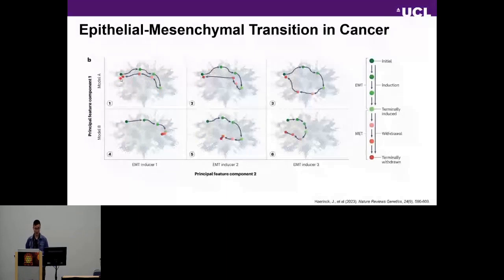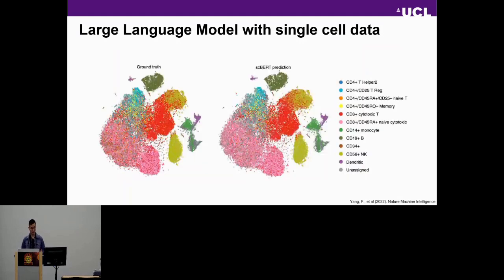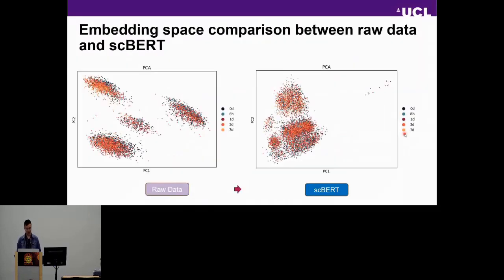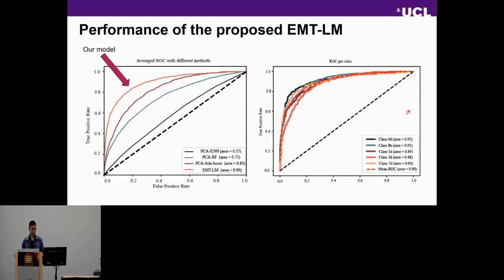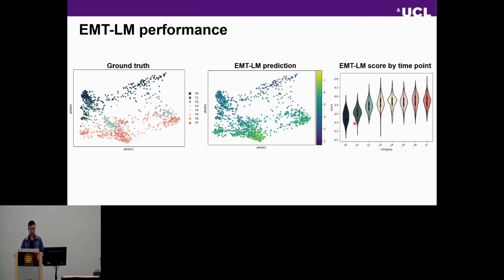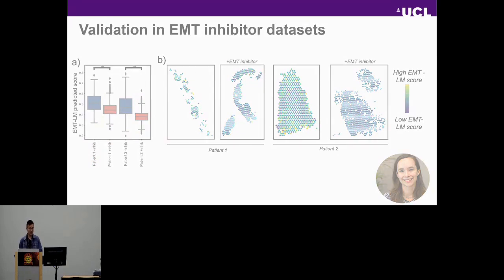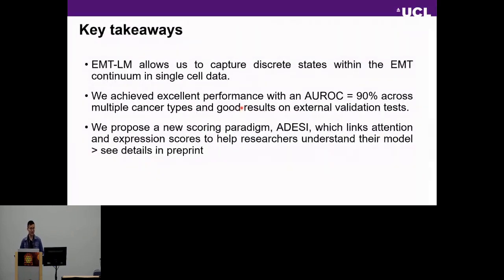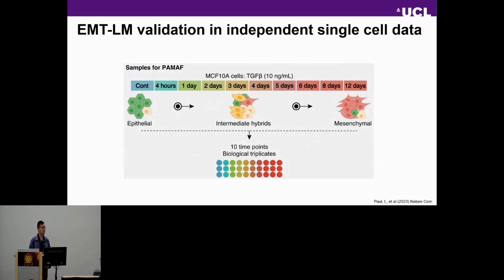Leveraging a Single-Cell Language Model for Precise EMT Status... - Shi Pan - TransMed - ISMB 2024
Leveraging a Single-Cell Language Model for Precise EMT Status Prediction and Gene Signature Identification in Cancer - Shi Pan - TransMed - ISMB 2024